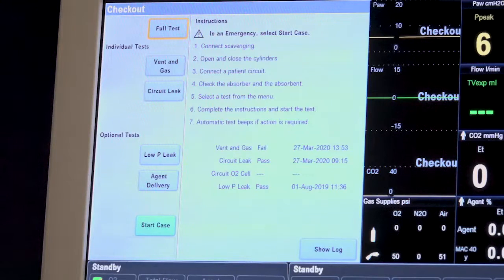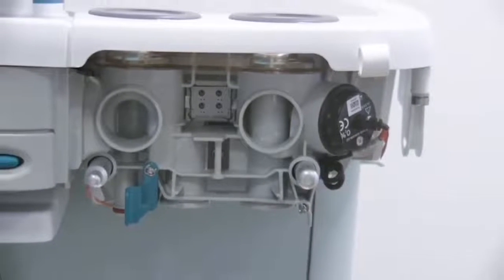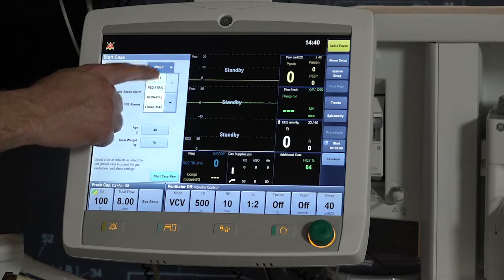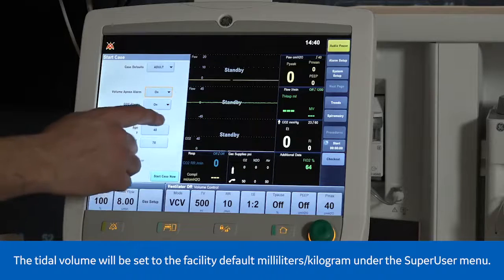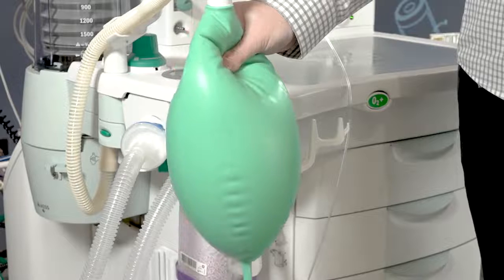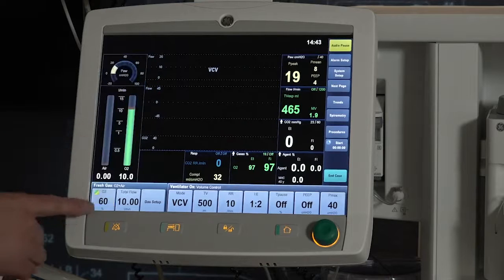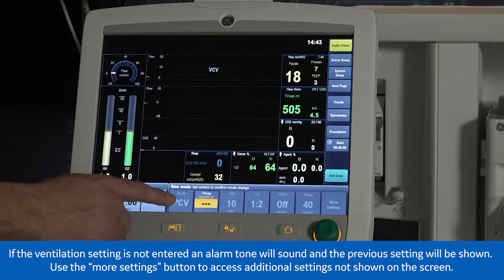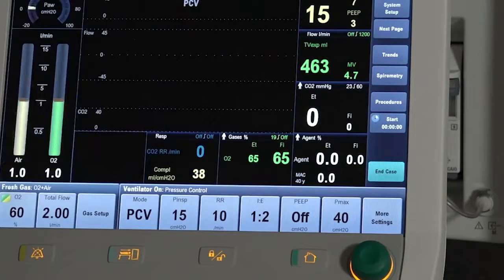GE Healthcare - Avance CS2: Estación de Atención Completa, Avanzada e Integrada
Avance CS2 es más que una máquina de anestesia, es una estación de atención completa, avanzada e integrada. Mediante su sistema de administración, la interfaz de usuario fue proyectada con menús inteligentes que ayudan a reducir el tiempo de configuración y minimizan las necesidades de entrenamiento. En complemento, posee un perfil computarizado interno intuitivo dentro de una pantalla táctil de 15 pulgadas que facilita su flujo de trabajo haciendo que esta no sea un sistema de administración de anestesia más, sino una verdadera estación de cuidados.